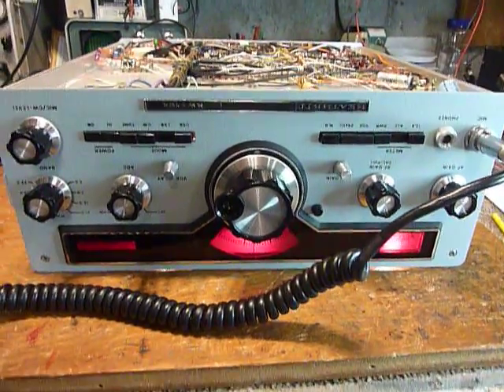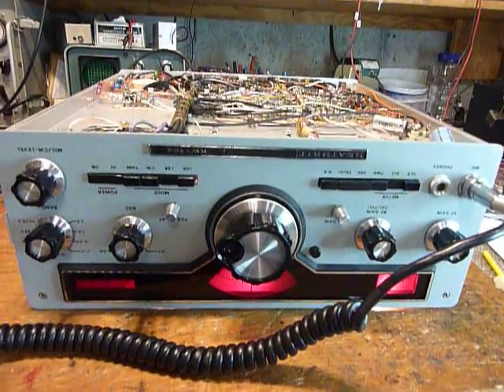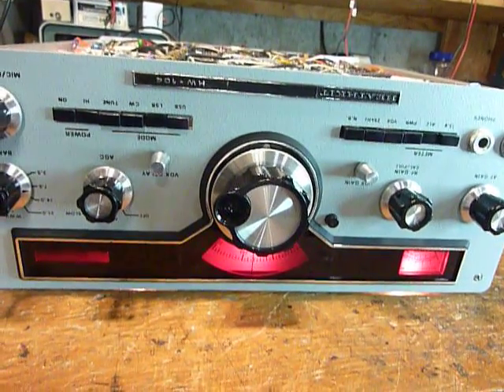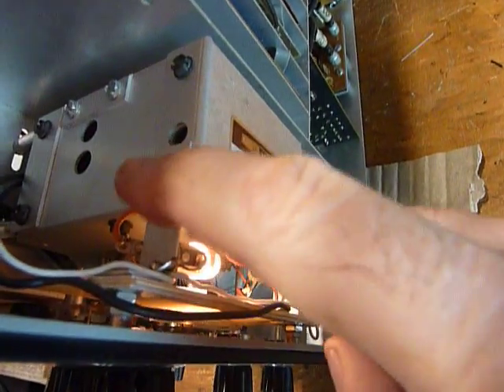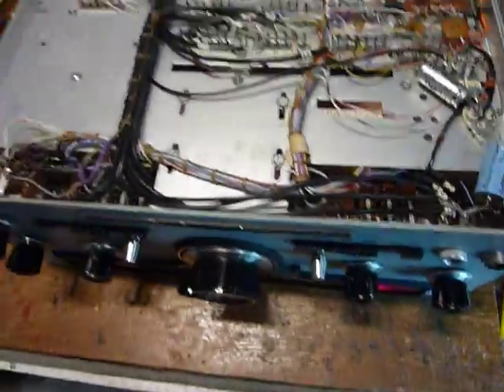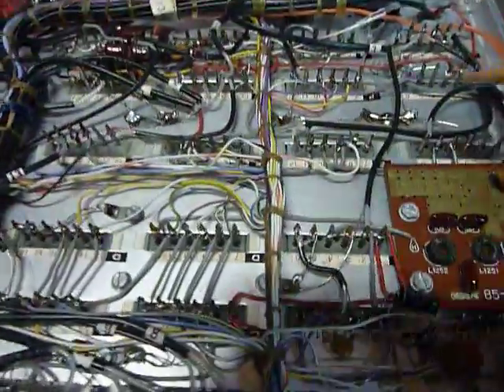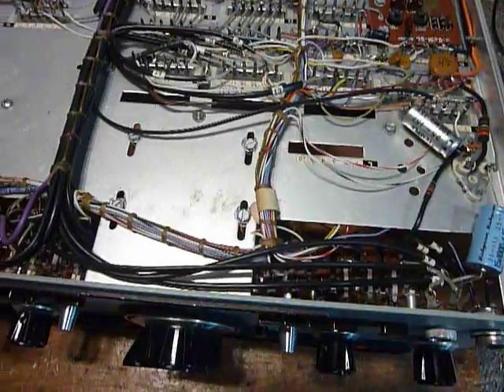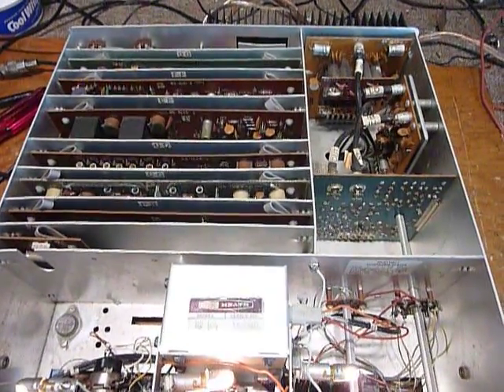HEATHKIT HW-104, Sb-104, Sb-104A VFO DRIFT FIX ,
Designed in the 1970's the HW-104 tranceiver was Heathkits  lower cost brother to the SB-104.  The difference is that the HW-104 has an analog dial  for this reason the receiver is in my opinion better than the receiver in the SB-104 because there are no digital circuits or power inverter circuits  to drive the Beckman displays thus no possibility of digital noise. It has the removable slide in circuit boards and the same chassis as the SB-104 or SB-104A . This one had bad VFO drift and the cure sure surprised me I was all set to take the VfO assembly out and take it all apart but was very surprised the problem was VFO grounding and so decided to make this video to pass this on to others who may be having the same problem  . Please note this is not a cure all for a drifting HW or
 SB -104 VFO but was an interesting and surprising issue of a particular problem  . Some models of the HW-101 also used this type VFO poor chassis grounds were a problem we tackled  every day in the Heathkit service department on many rigs installing a separate wired  redundant ground system is a good idea in many pieces of electronic equipment not just Heathkits  .  73  Bob